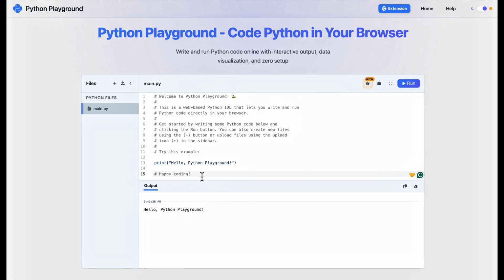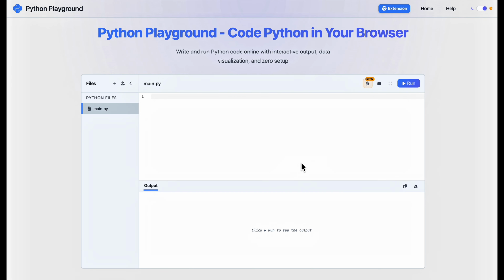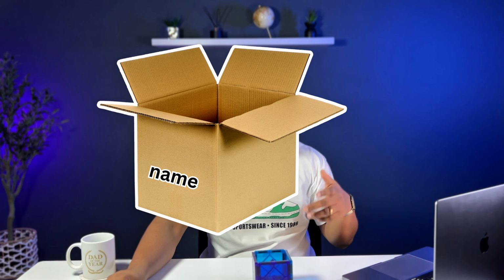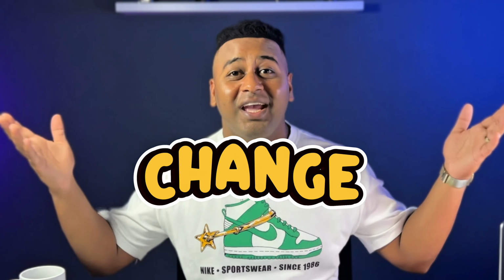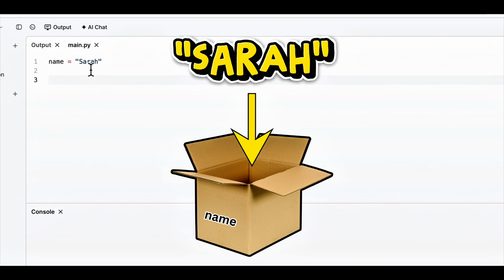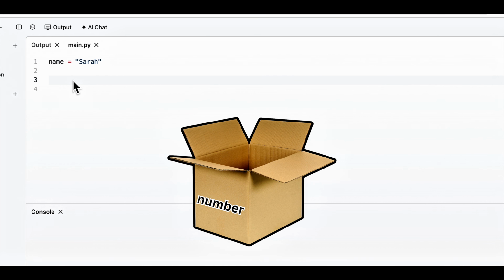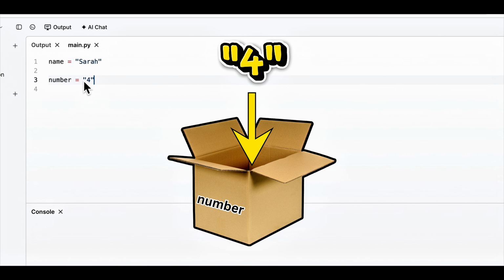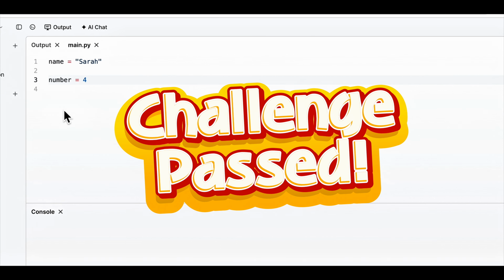How Games REMEMBER Your Name 🤯 (Python for Kids)”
Every game you’ve ever played remembers something…

Your name, your score, your progress.

But how?

In this video, you’ll learn the simple concept that makes it all possible and write your first real line of Python code.

🎮 This is part of our beginner-friendly coding journey for kids.

Comment “LEVEL” if you want to keep learning 🚀